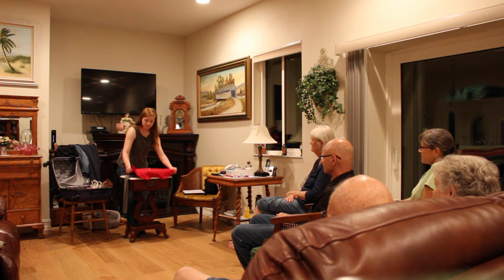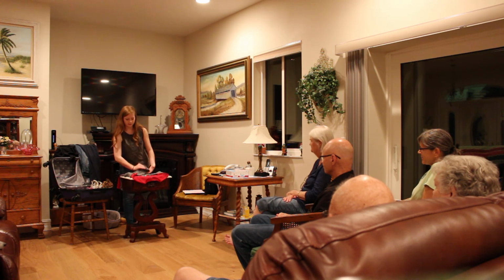Rebecca Brigham's Informative Speech for SCF